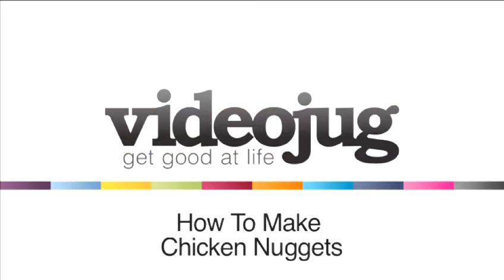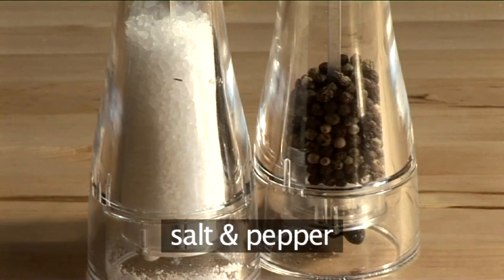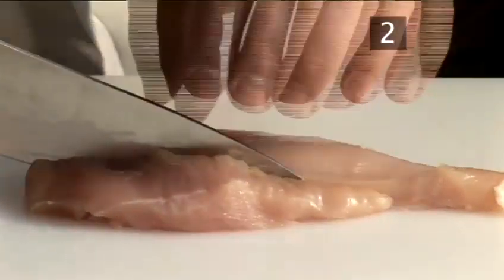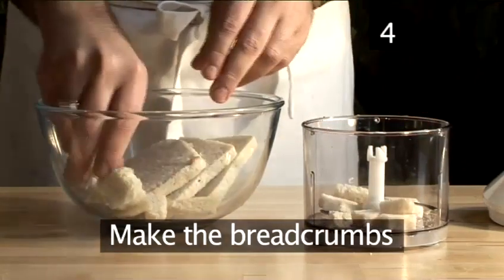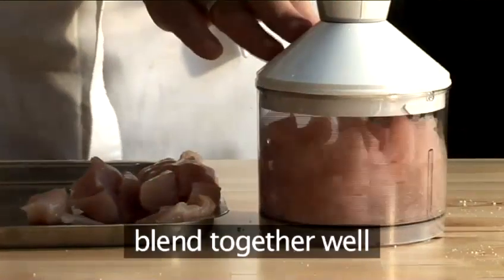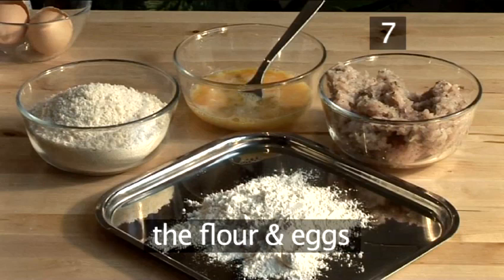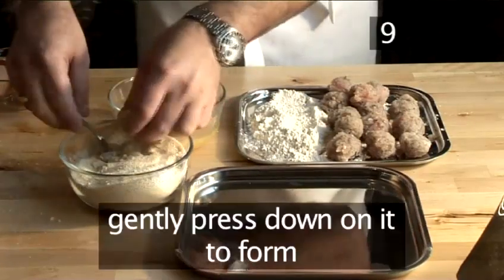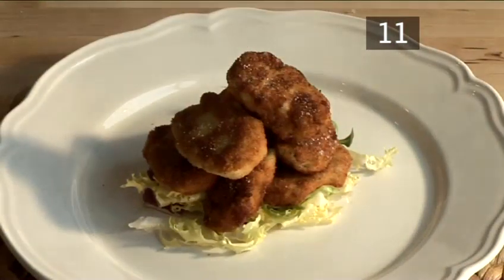How To Do A Chicken Nuggets Recipe